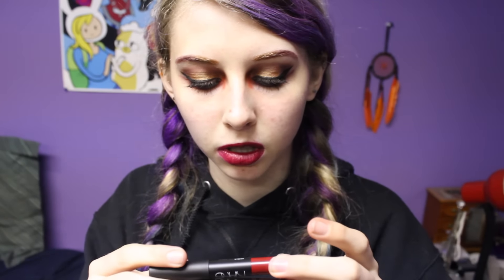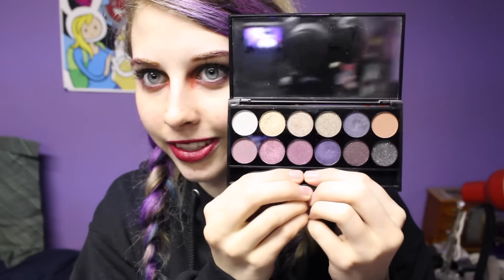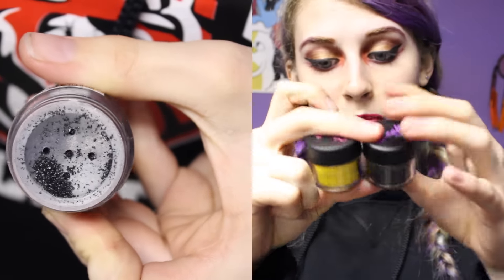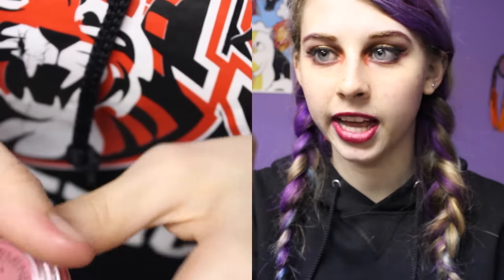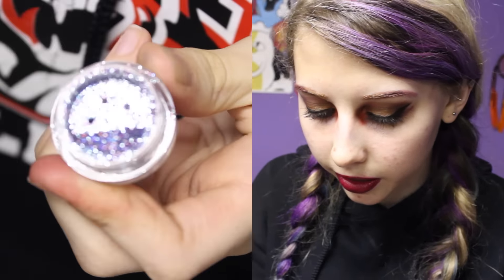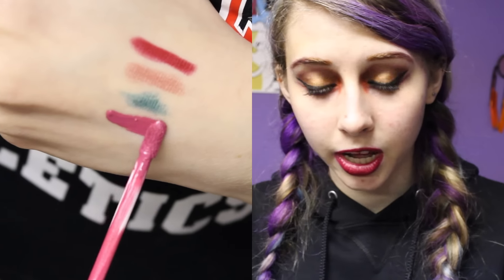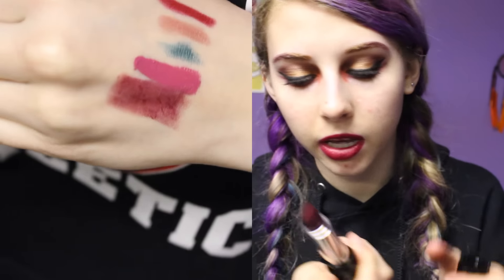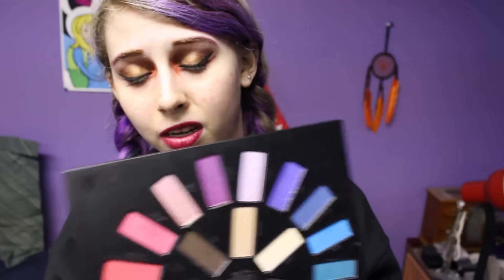Random Makeup Haul 2015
Heyo guys! I recorded another haul video :) If you have any questions about the products I bought or what to suggest products for me to use leave me a comment :) I hope you enjoy :)

Links in case you want to creep me in my everyday life ;)